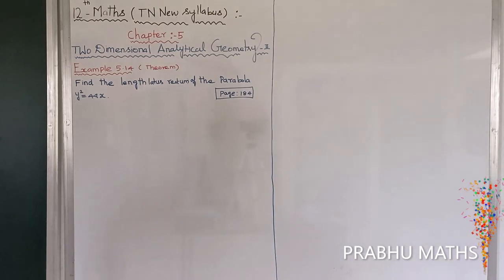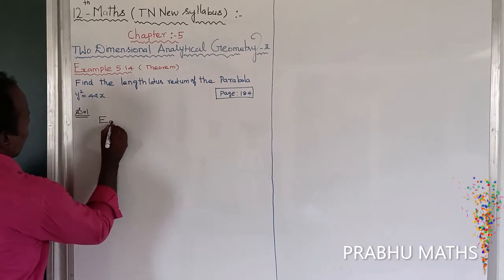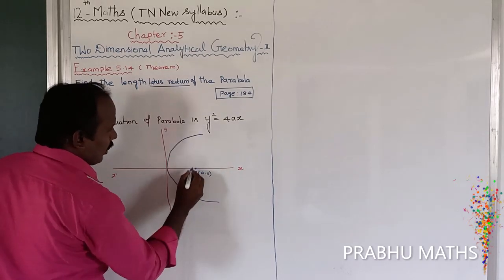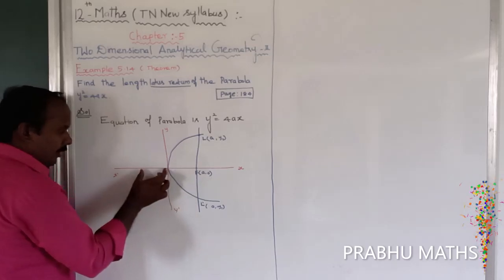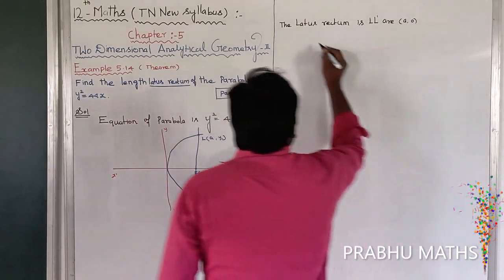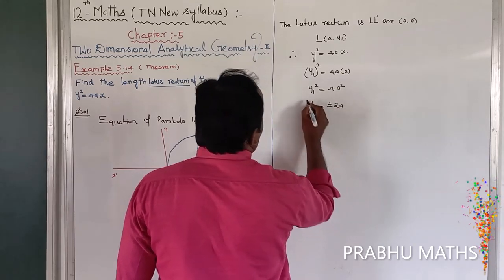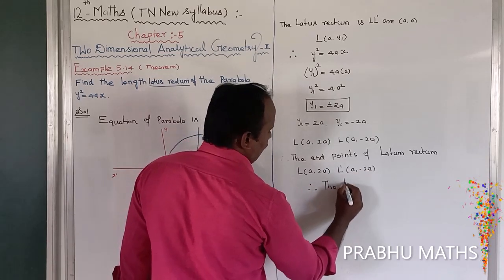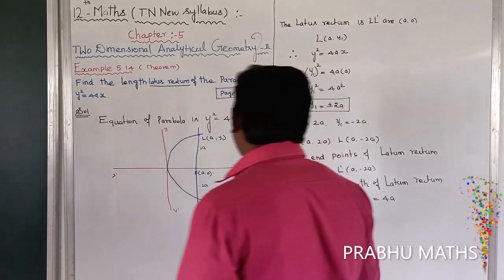EXAMPLE 5 .14 (THEOREM) | CLASS 12 MATHS | TWO DIMENSIONAL ANALYTICAL GEOMETRY II | CHAPTER 5